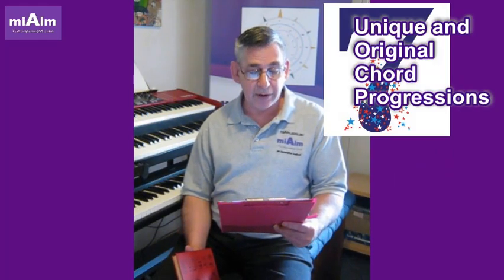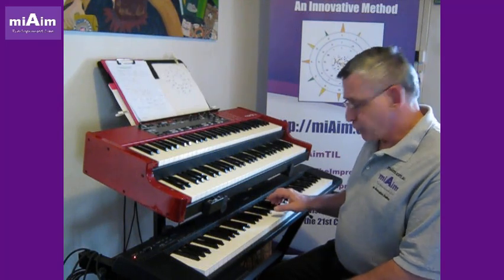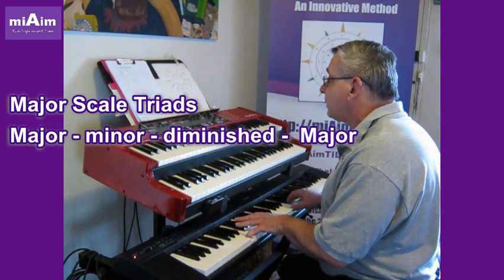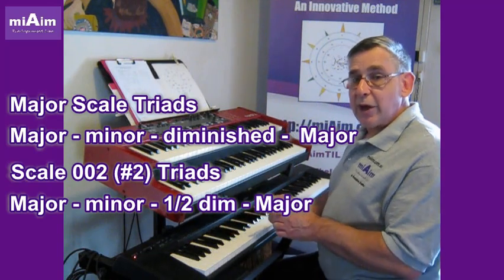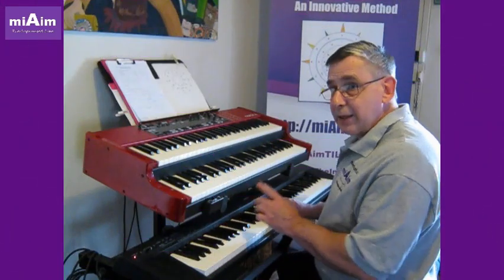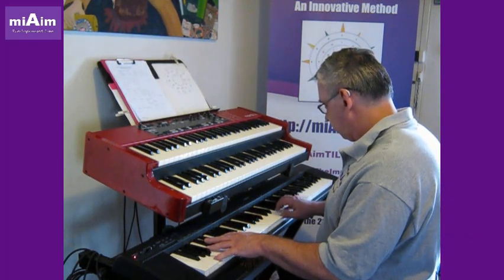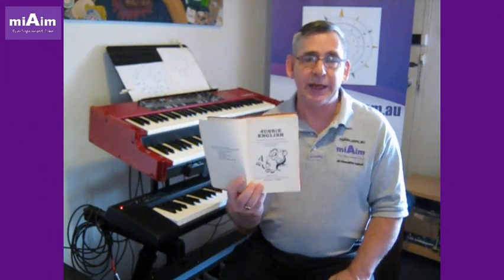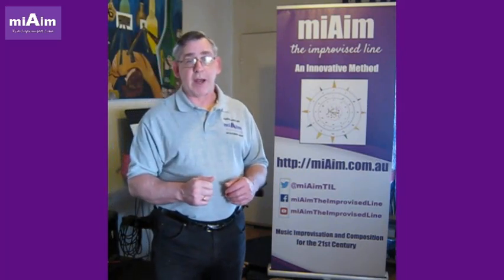Beginners Improv Hints S2~E2 Chords I vi vii IV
How can altering one note in a scale affect our chord progression?
Today's chords of I vi vii IV, based on the altered scale #002 as found in our eBooks, demonstrates the value of new sounds for improvisation and composition. This beginners improv hint S2~E2 explores the Triads, TetraChords and Arpeggios of these 4 chords before a short live improvisation by Tim. Now it is your turn to explore, experiment and have fun.

     These improv hints and tips are designed to help any musician to improv8 today!
At miAim WE DO NOT TELL YOU WHAT TO PLAY, no-one can, but what WE will DO is GIVE YOU THE TOOLS to HELP YOU to generate your own new and unique musical ideas.

     All musicians from beginner to advanced could learn a new improvisation or composition technique today.

Learn More when you DOWNLOAD and/or PRINT THE ACTUAL CHARTS USED in any of our videos FREE from our website. Each chart title closely matches the title of the video and are listed according to the Playlist for easy reference. The secure PDF file will open in a new tab.

* * * Our YouTube PLAYLISTS and Free MUSIC CHARTS EXPLAINED * * *
~ The EoM (Elements of Music) playlist teaches basic music theory and musicianship.
~ The AoTIL (Anatomy of The Improvised Line) playlist applies these theories in a practical manner.
~ The IMPROV 4 BEGINNERS (Improv Hints) playlist explores simple 4 chord progressions, 1 chord for 2 bars in an 8 bar platform that is ideal for improvisation and composition.
~ The IMPROV 4 PLAYERS (Players Improv Hints) playlist examines 4 - 7 chord progressions with variations, 1 chord per bar in an 8 bar platform. These instructional videos take your improvisation to the next level by helping you think like a true improv8or.
~ The ADVANCED IMPROV playlist explores Original and Unique chord progressions as found in the altered scales that are fully explained in “The Occidental Handbook” exclusive to our website.
~ The IMPROV8ING playlist includes advanced tips for all players.
~ The IMPROV 4 FUN playlist then puts it all together with live demonstrations.

For the Complete Story On Music Improvisation, be sure to acquire any of our eBooks on "THE PRINCIPLES OF IMPROVISATION" while you are there.

miAim (my aim) is to provide a level playing field where all musicians regardless of their instrument, style, genre or playing ability, to reach their full potential at musical improvisation and composition can find the most comprehensive materials to assist them with the greatest expediency to attain their goal.

Improvisation Will Cease To Be An Intangible Phenomenon.
We also aim to develop The Art Of Music Improvisation.

miAim - the improvised line - music improvisation, an innovative method.
YOU CAN improv8 TODAY!

© All uploads are the intellectual property of miAim.com.au. You do not have permission to re-use any part of them without the written consent of miAim.com.au directors.